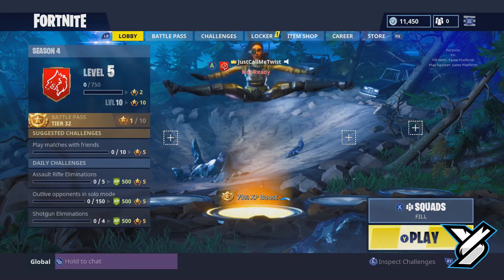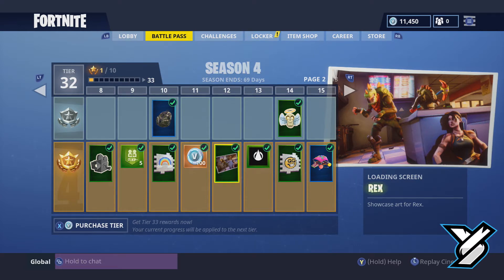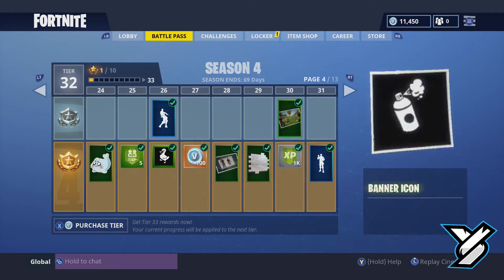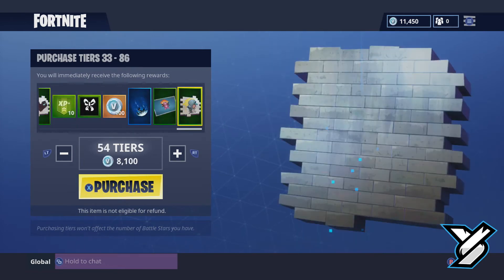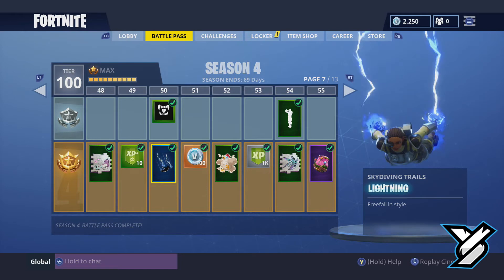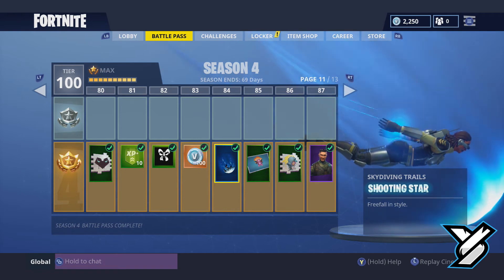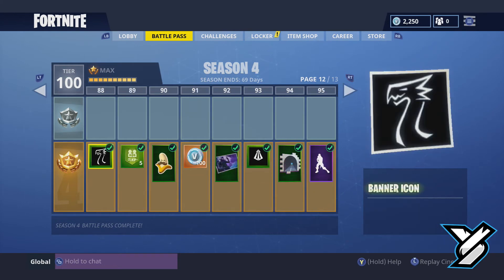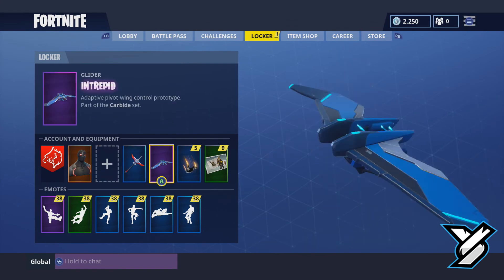FORTNITE - SEASON 4 EVERYTHING UNLOCKED (New Fortnite Update)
Here on my channel you will find game content that will include call of Survival games like, Conan Exiles, ARK, 7 DAYS, MODS, HACKS, GLITCHES , TRICKS.  i HOPE YOU ENJOY Xbox one and PC content on this channel, remember to subscribe